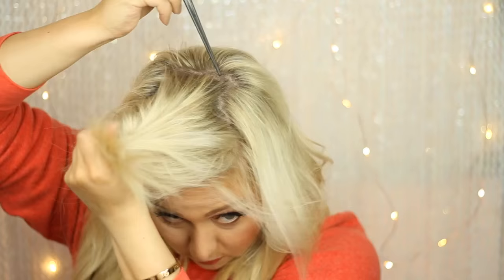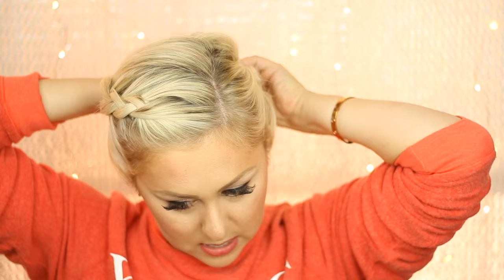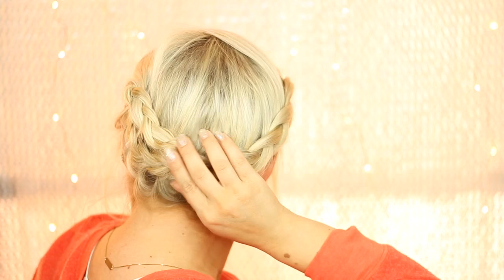3 EASY DIY Hairstyle Tutorials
Here's how I do my 3 goto hairstyles, all about my weave and what I use to style my hair! Hope you love it friends! PS...one of the styles is that topknot you all love and have requested!

Products Used:
Curling Iron